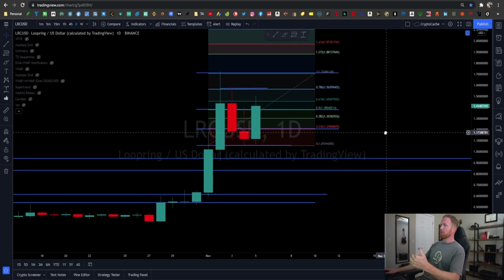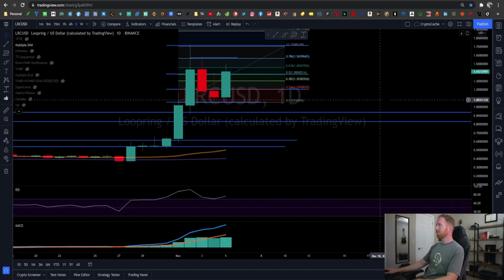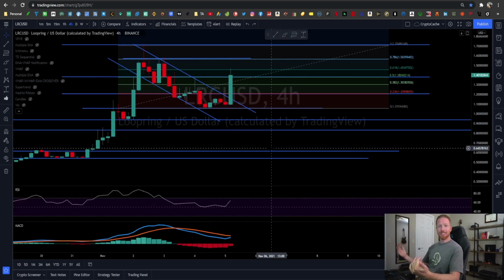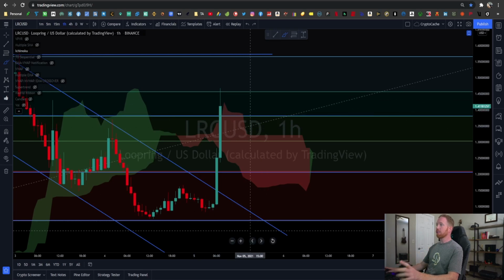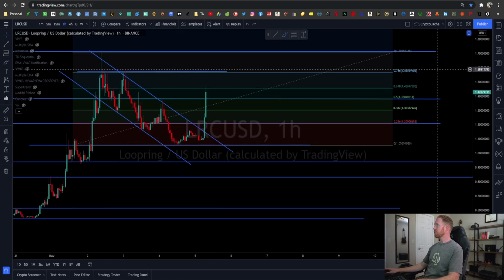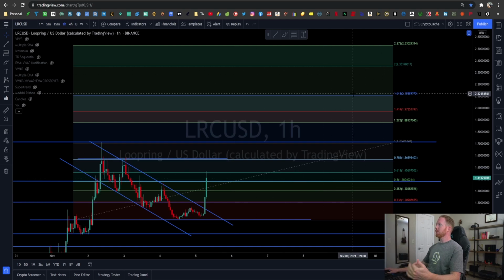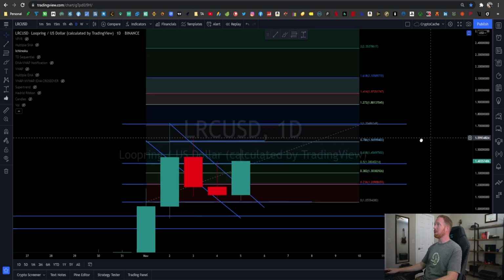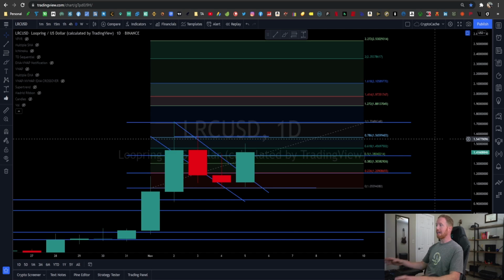LRC COIN PRICE PREDICTION – BACK ON TRACK – TECHNICAL ANALYSIS FOR LOOPRING EXCHANGE, NOVEMBER 2021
CryptoCache Premium™
Trading Community / Signal Group